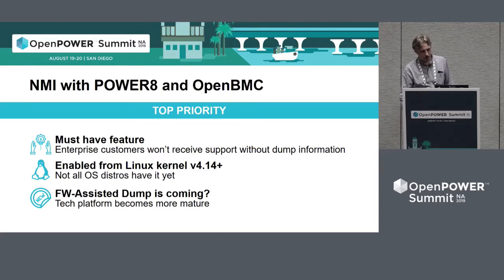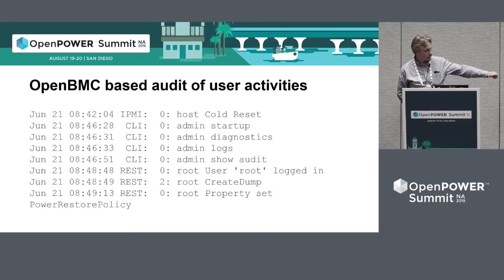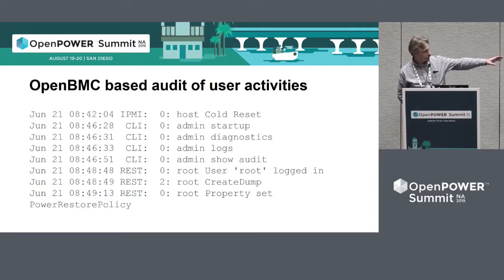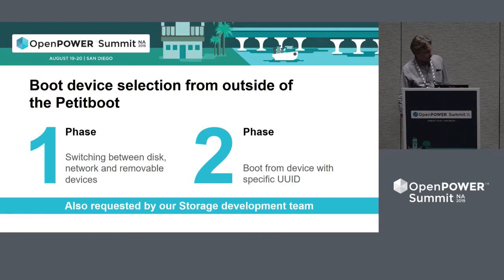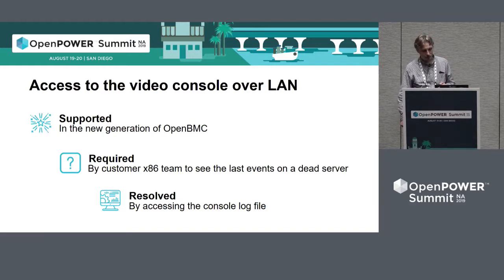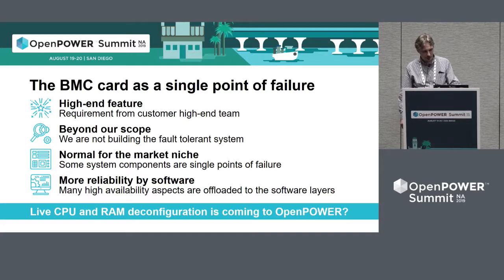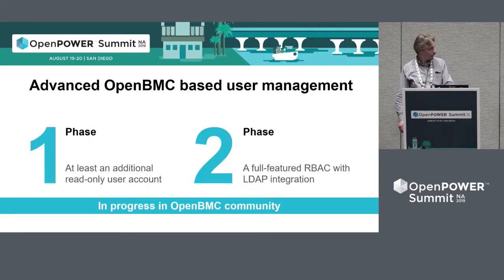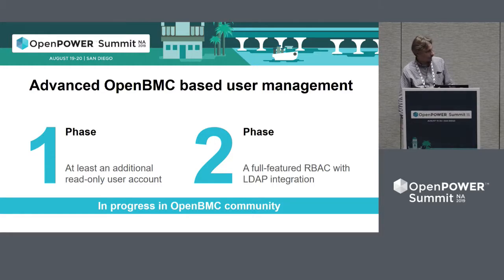OpenPOWER Summit NA 2019: OpenPOWER in Enterprise: Implementing OpenBMC/OPAL Features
Presented by Alexey Stepanov, Yadro cloud

Enterprises engaged in the digital transformation are welcoming high performance, low latency and speedy data access of OpenPOWER-based solutions. Unlike their counterparts in research institutions and labs, they must be confident that these solutions will also provide familiar Enterprise level of reliability, manageability, and serviceability.
From YADRO diverse field expertise and deep interaction with Enterprise customers, we’ve collected a selection of tech requirements for systems to fit in Enterprise infrastructure. In this talk, we’ll walk you through YADRO experience and lessons learned.